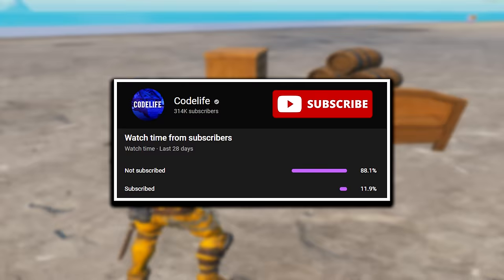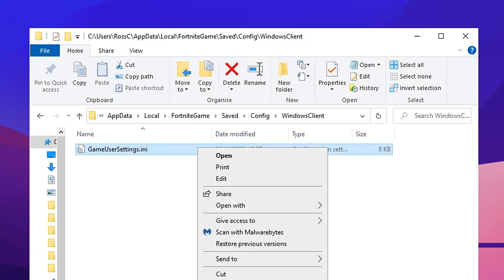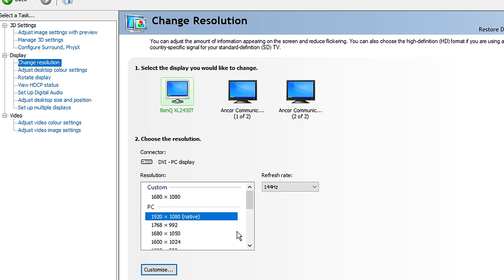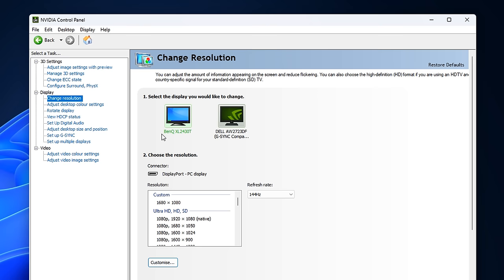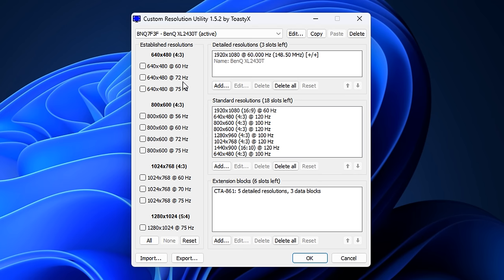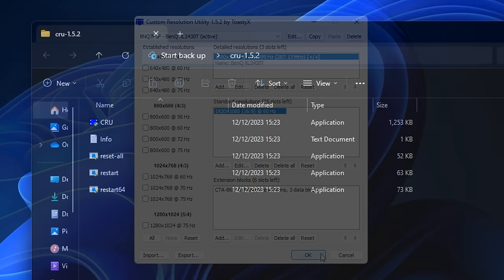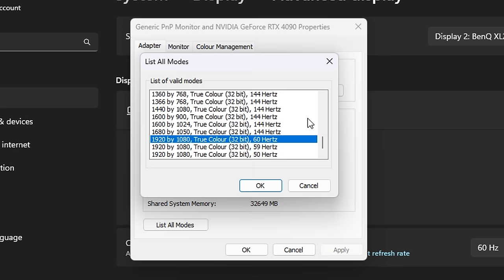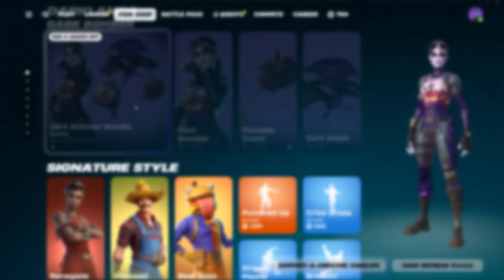How To Get A STRETCHED RESOLUTION In Fortnite Chapter 5! (UPDATED 2024)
In this video I explain how to get stretched resolution in Fortnite Chapter 5, season 1 - using every method! Including the truest 0 input delay stretched resolution method! I also showcase the best resolutions to use for MORE FPS and Lower Input Delay. Hope this updated tutorial helps you guys, especially those new to Fortnite!

0:00 Intro
0:17 Best Stretched Resolution
0:53 How To Get Stretched Resolution
2:16 GPU Scaling Method
3:52 Display Scaling Method
8:38 Revert Back To Native (1920x1080)
9:05 Conclusion